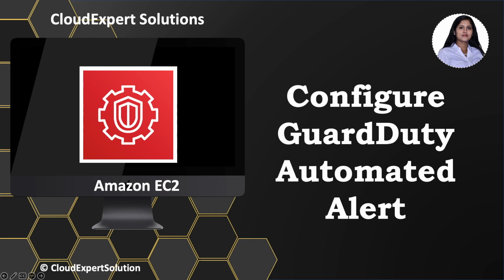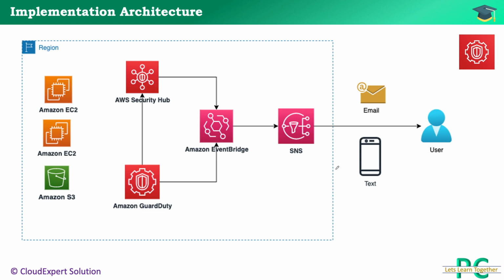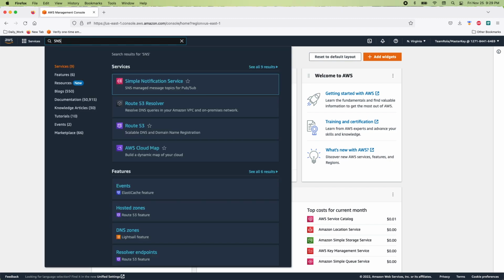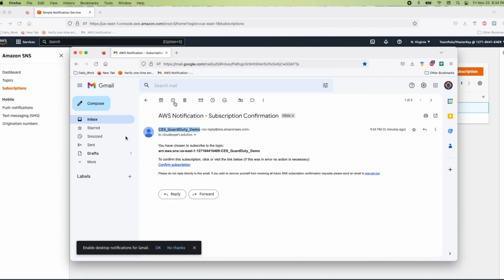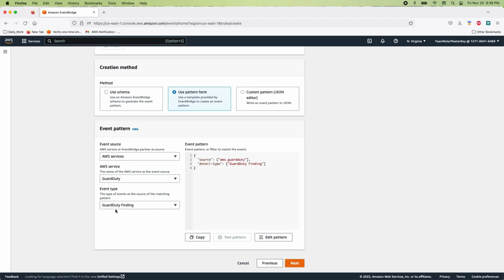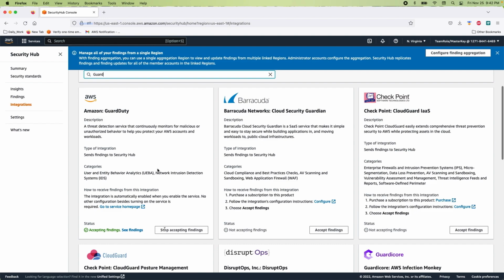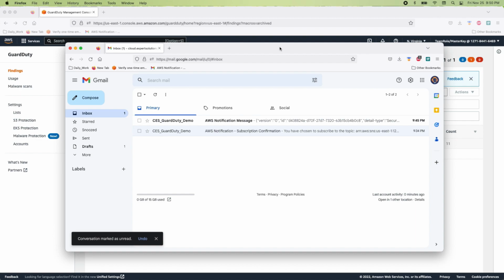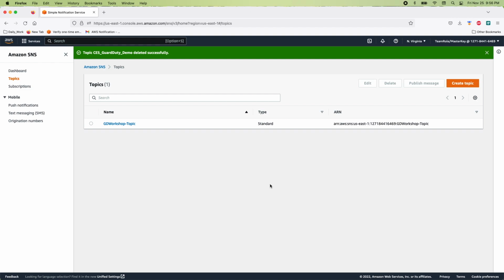Must Have Configurations for Amazon GuardDuty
Using Amazon GuardDuty? – You must perform these steps.
How to configure automated email/text alert for Amazon GuardDuty findings?